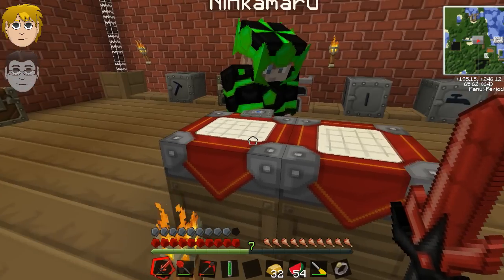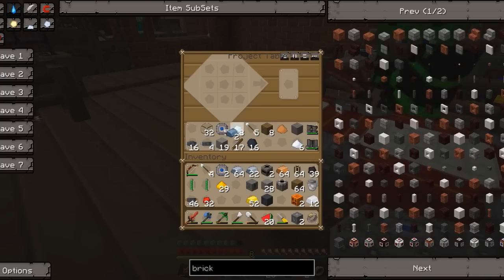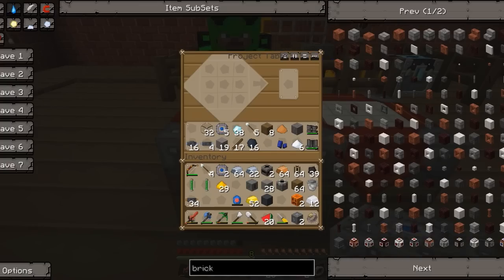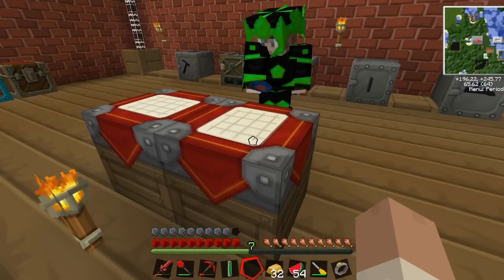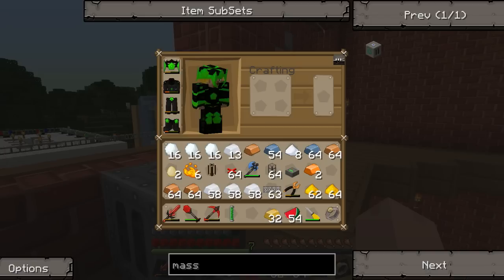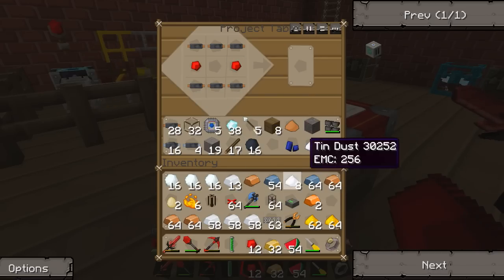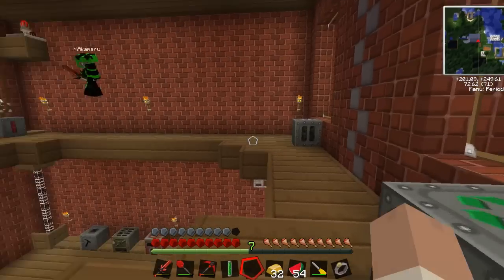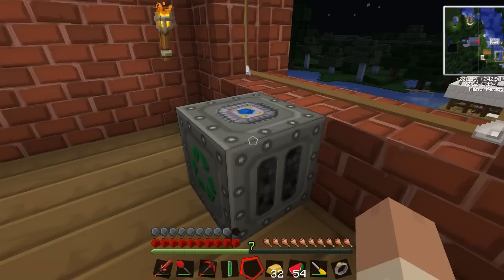Tekkit 73: Mass Fabricator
Jazz and Luke set off on their first joint Minecraft Tekkit adventure!

Jazz and Luke connect the snow golem factory to the reactor.

We also use user submitted patches for the Technic pack mods section of Tekkit (these are available from the bdcraft forums

We hope you enjoy the video and the series.